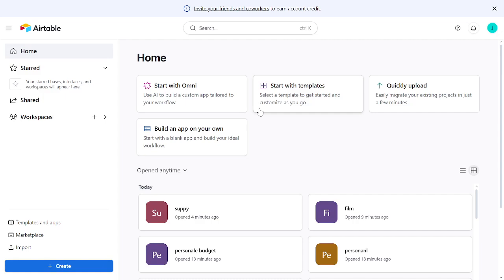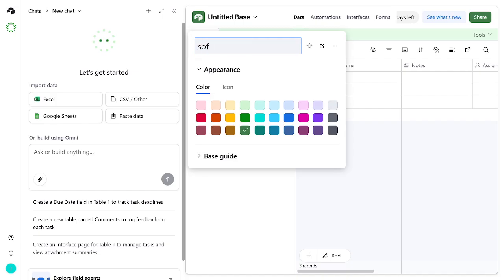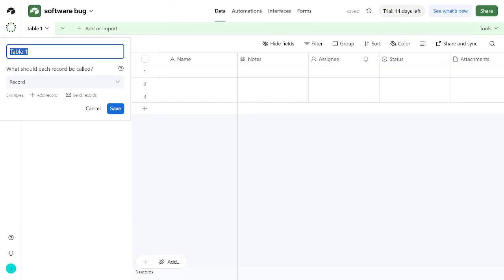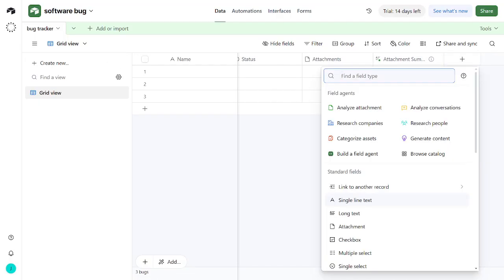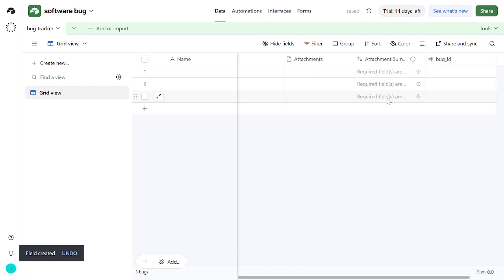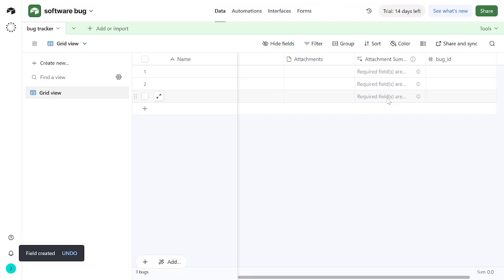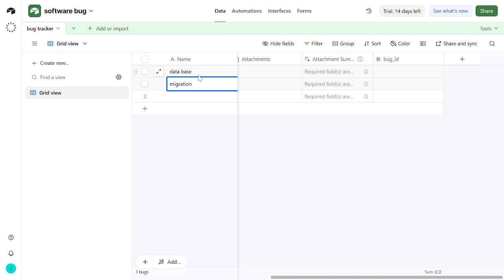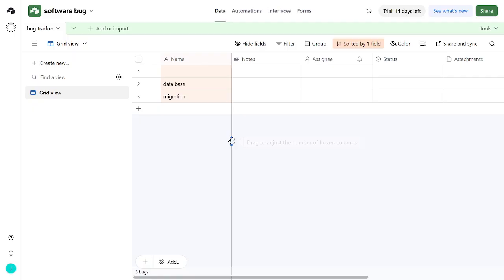How To Use AIRTABLE For Managing Software Bug Tracking (Complete 2025 Guide)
Welcome to this comprehensive How To Use AIRTABLE For Managing Software Bug Tracking (Complete 2025 Guide) tutorial! In this detailed guide, I'll walk you through everything you need to know about How To Use AIRTABLE For Managing Software Bug Tracking (Complete 2025 Guide).

 What You'll Learn in This How To Use AIRTABLE For Managing Software Bug Tracking (Complete 2025 Guide) Tutorial:
• Complete step-by-step instructions for How To Use AIRTABLE For Managing Software Bug Tracking (Complete 2025 Guide)

Whether you're a complete beginner or looking to improve your skills, this How To Use AIRTABLE For Managing Software Bug Tracking (Complete 2025 Guide) tutorial covers everything from basic concepts to advanced strategies. I've designed this guide to be easy to follow, practical, and immediately actionable.

 Why This How To Use AIRTABLE For Managing Software Bug Tracking (Complete 2025 Guide) Tutorial is Different:

 Perfect for:
• Beginners who want to learn How To Use AIRTABLE For Managing Software Bug Tracking (Complete 2025 Guide) from scratch

Don't forget to LIKE this video if it helped you learn How To Use AIRTABLE For Managing Software Bug Tracking (Complete 2025 Guide) and SUBSCRIBE for more in-depth tutorials like this one!

Questions? Drop them in the comments below! I read every comment and try to respond to as many as possible.

• Share with anyone who might benefit from learning How To Use AIRTABLE For Managing Software Bug Tracking (Complete 2025 Guide)